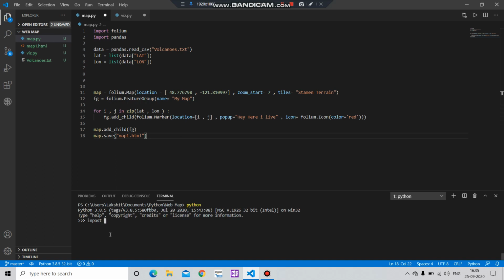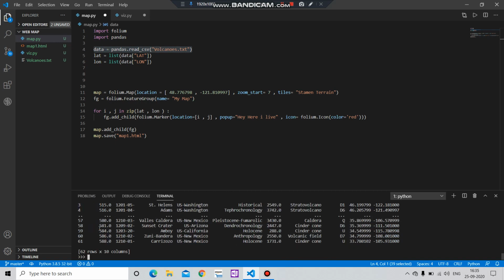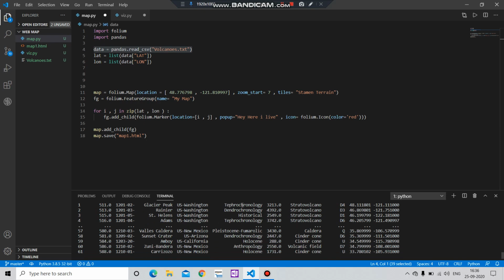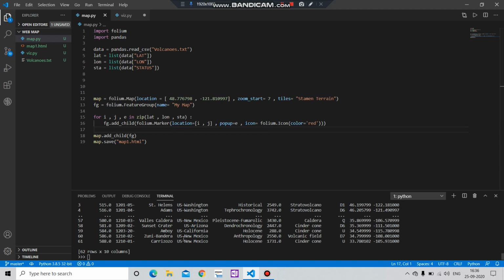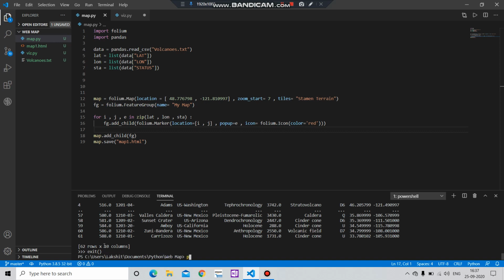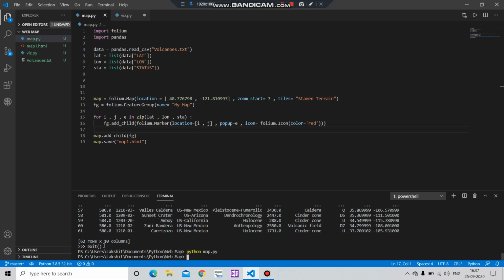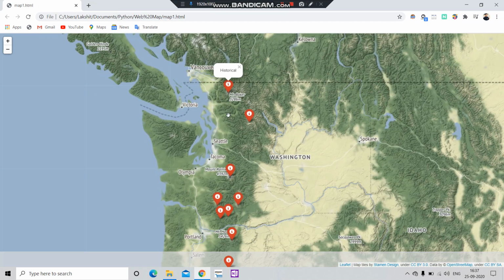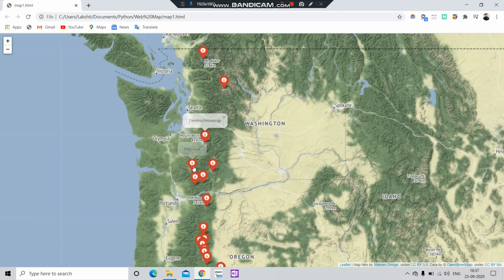How to create map with folium Part 5 | Python to AI ML and Data Science| Code with Lakshit #61